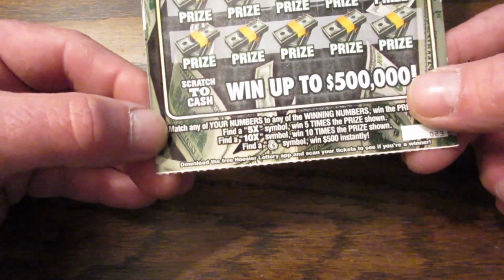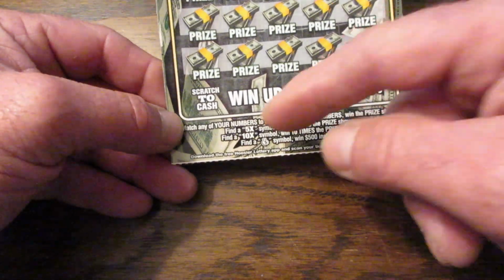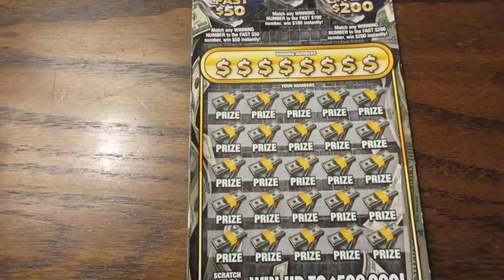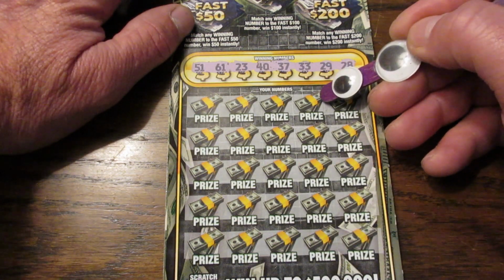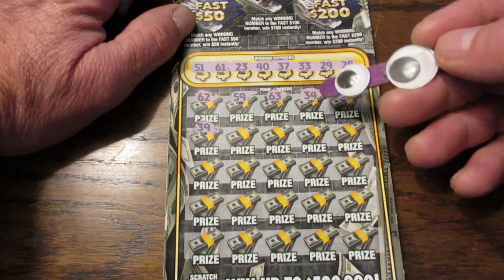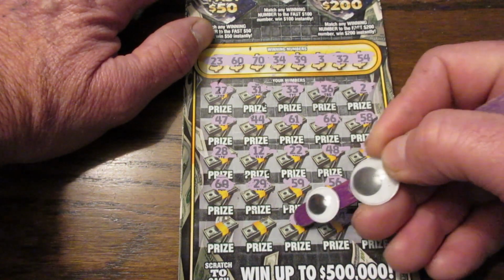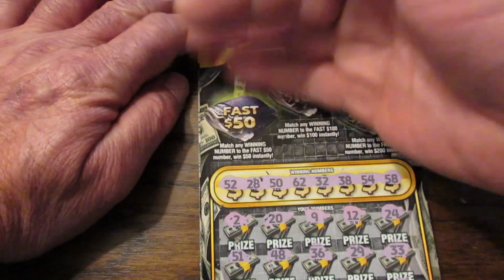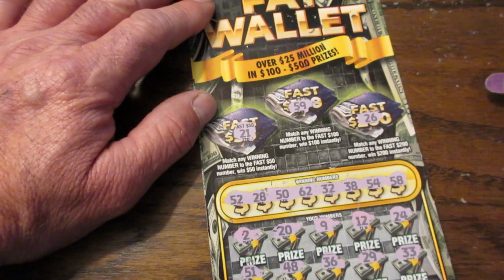Trust Me, These New Lottery Tickets DEFINITELY Did Something To My Wallet!!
Playing three of the new $20 scratch off lottery ticket that was just released for the month of May. Trust me, this new lottery ticket, DEFINITELY did something to my wallet.